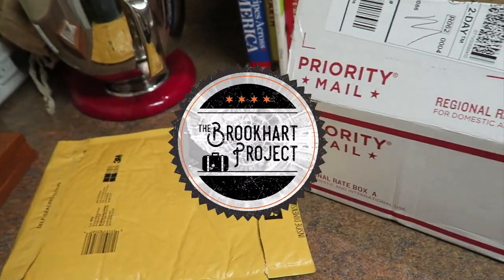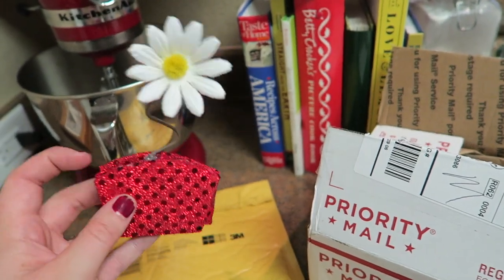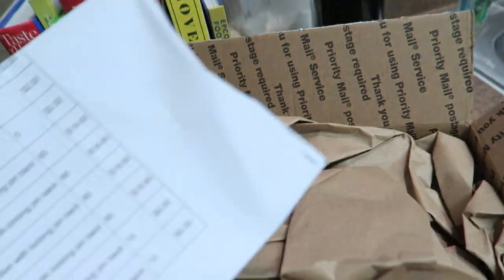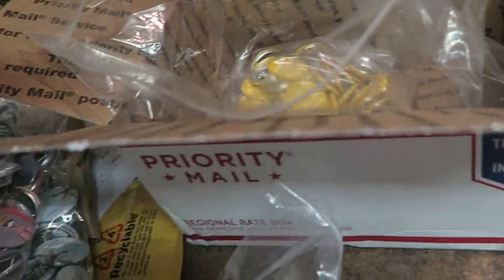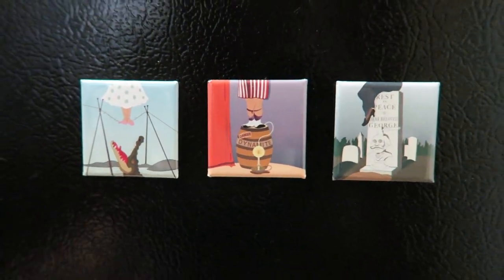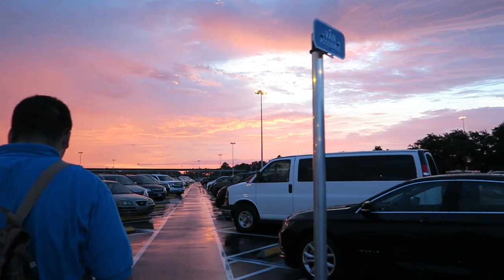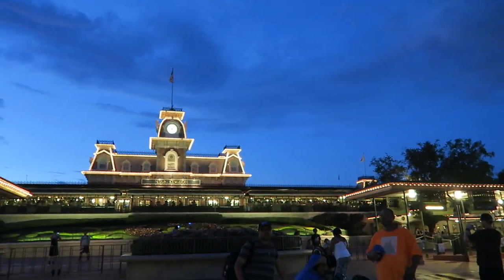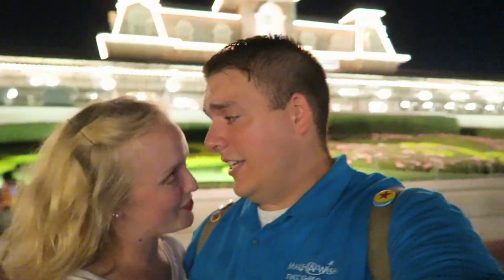Disney's All-Star Movies Resort Hidden Menu & an Unexpected Trip to the Magic Kingdom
What started out as a night out for dinner turned into one of our favorite trips to the Magic Kingdom ever. In less than two hours we took a nighttime ride on Dumbo, watched the fireworks while on Big Thunder Mountain Railroad, rode the Haunted Mansion and Pirates of the Caribbean, and finished it up on Main Street USA.

Become a member of our button club here: planecrazybuttonclub.com